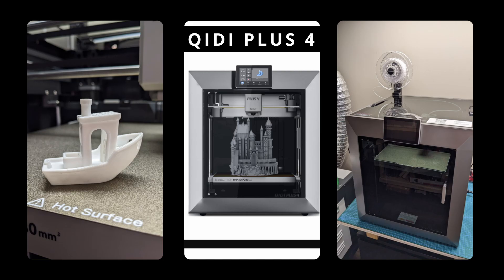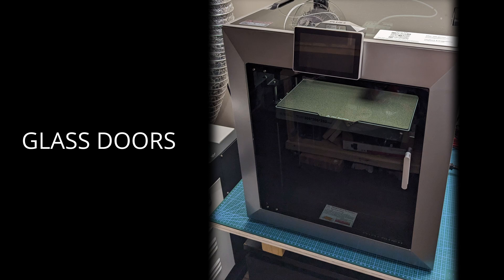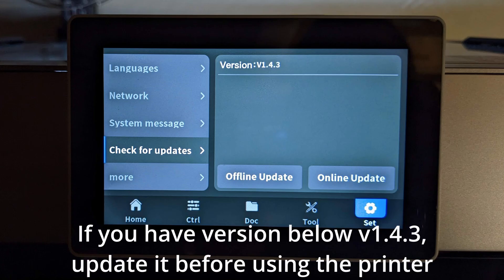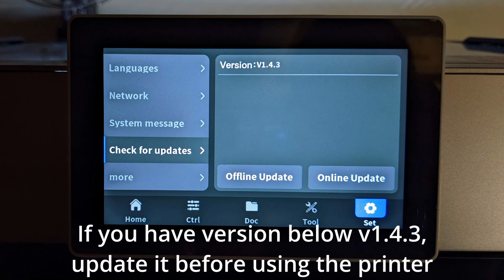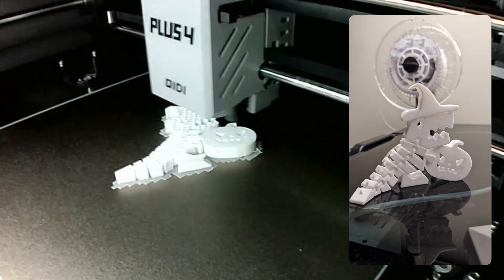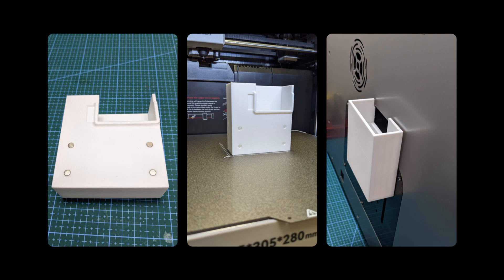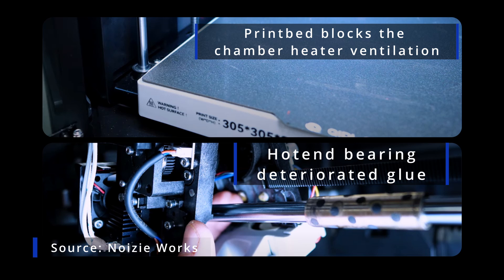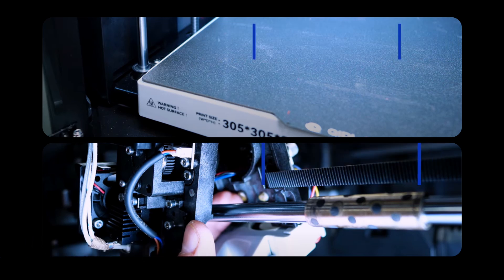QIDI Plus 4 3d Printer User Feedback - Part 1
In this video, I provide my feedback as a user of the QIDI PLUS4 3D printer. I am simply sharing my opinion based on my experience with the printer so far.